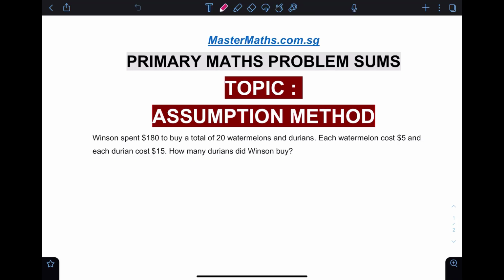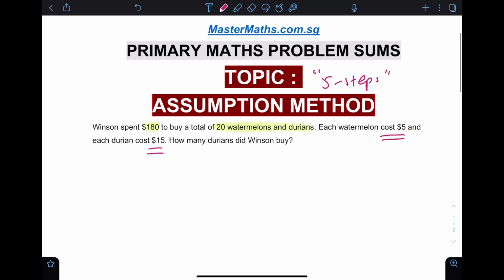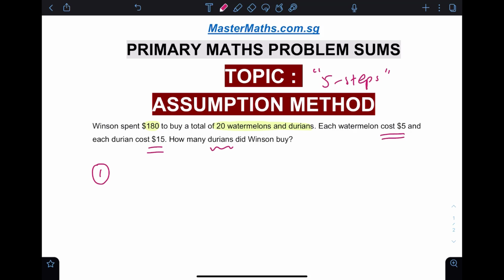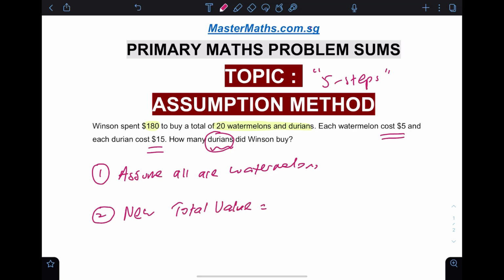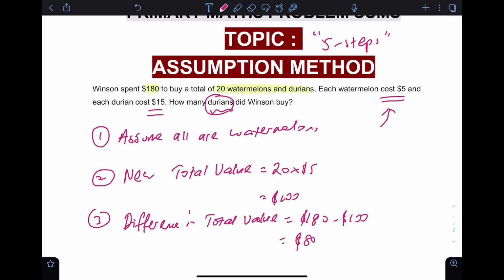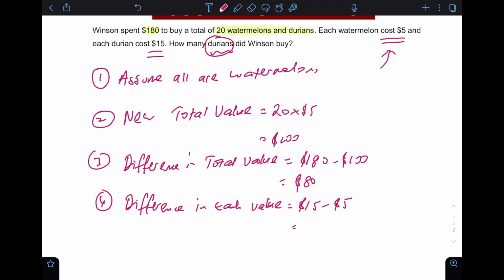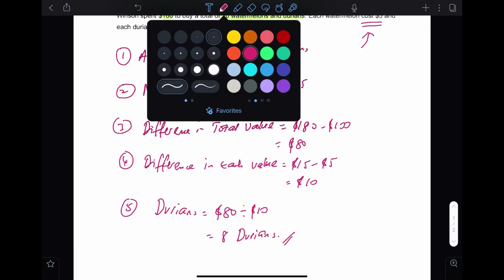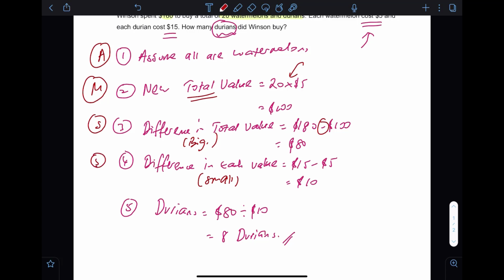Assumption Method | Learn Problem Sums | PSLE MATHS PREP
Assumption Method Problem Sums